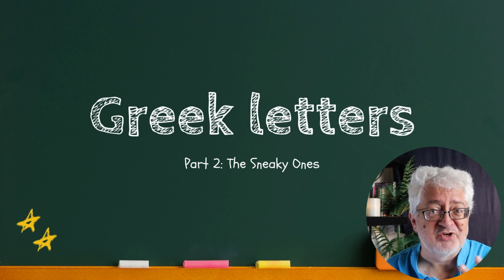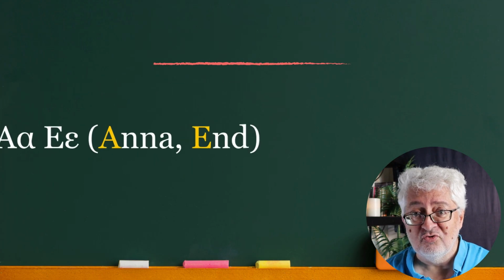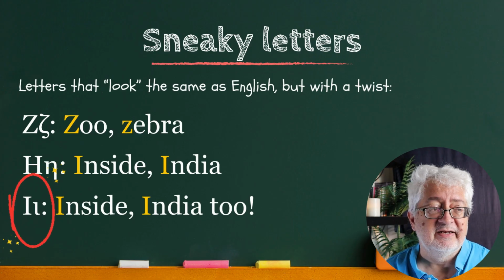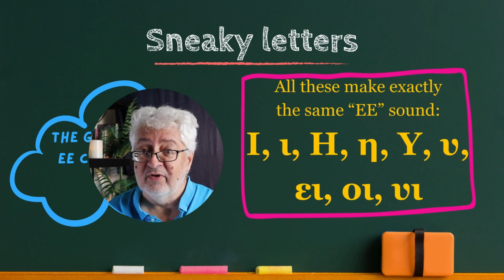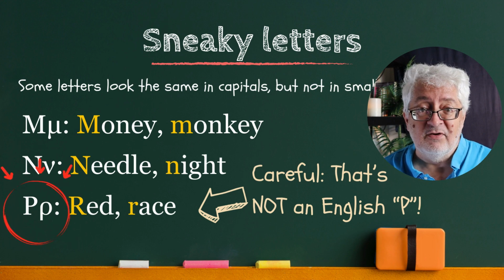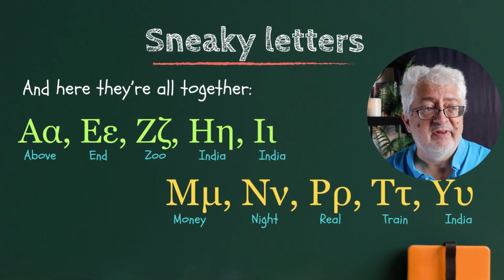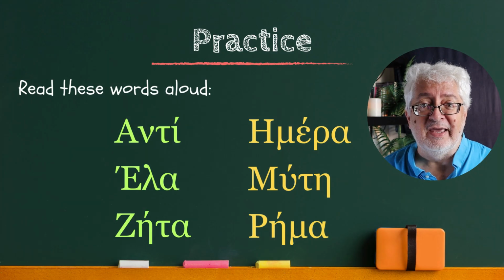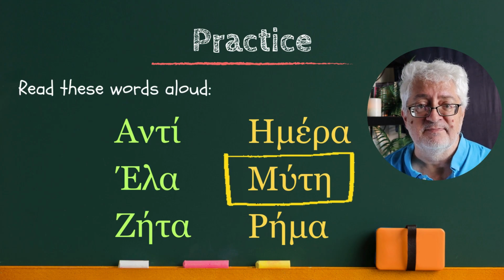🇬🇷 🇬🇧 Learn the Greek Letters! (2): All the Sneaky Ones - BEGINNER LEVEL A1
PERFECT HOLIDAY GREEK - BEGINNER LEVEL A1

Learn how to read the Greek alphabet with this short series. In this episode, we learn more letters, particularly those that can be easily confused with English letters!

🇬🇧 Welcome to Picture Perfect Greek! 🇬🇷 Your go-to channel for learning practical, everyday Greek through vibrant pictures and real-life dialogues.